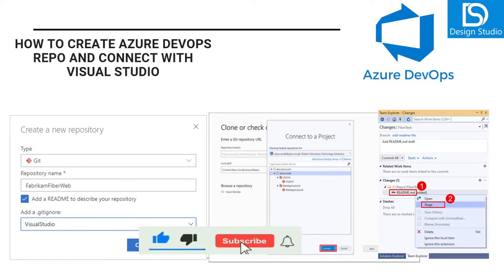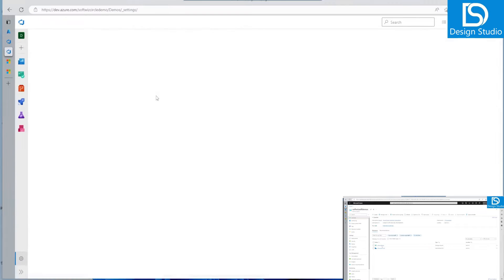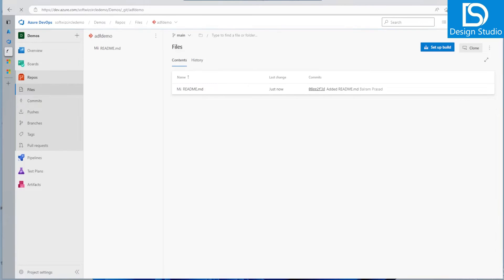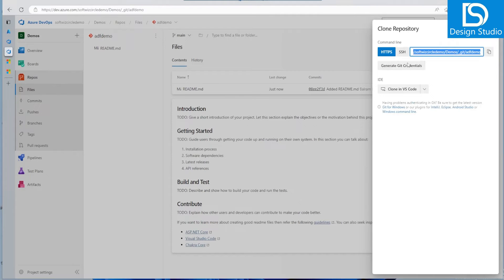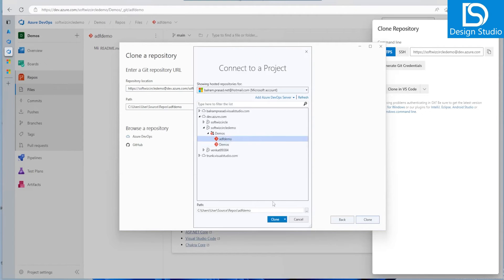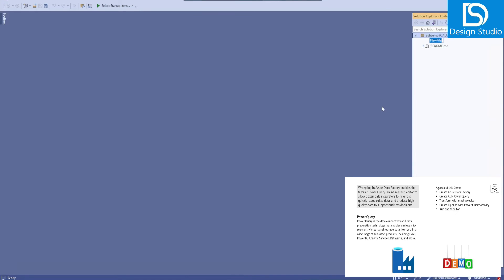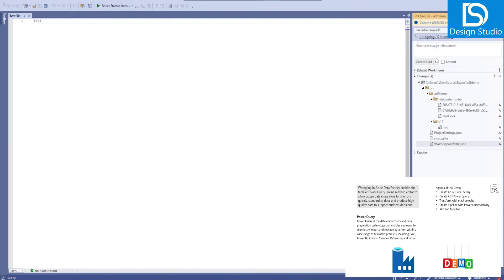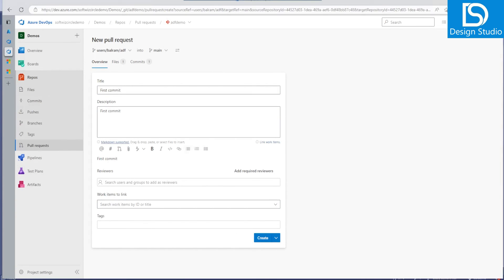How to create Azure devops Repo and connect with visual studio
In this tutorial, we'll walk through the process of creating a new Azure DevOps repository and connecting it to Visual Studio. We'll cover the basic steps involved in setting up a new project, creating a repository, and configuring the necessary settings to enable seamless collaboration between your team members. Whether you're a beginner or an experienced developer, this video will provide you with the tools and knowledge you need to get started with Azure DevOps and Visual Studio. So let's dive in and get started